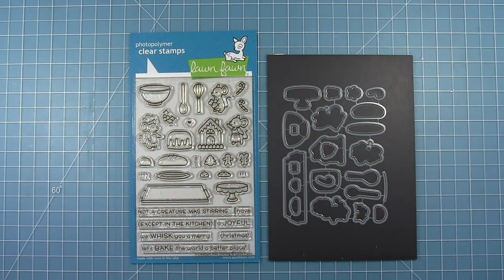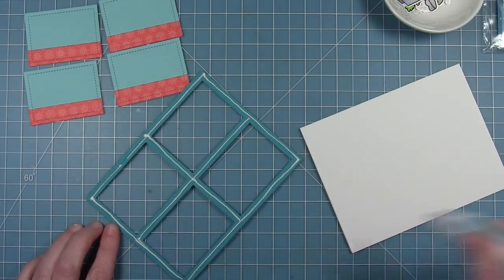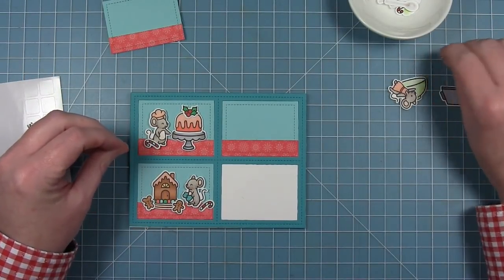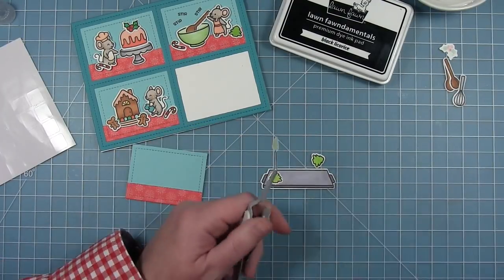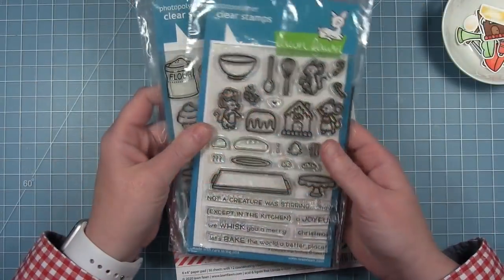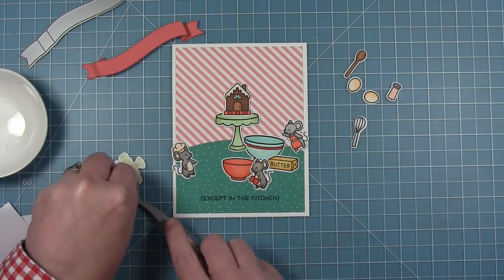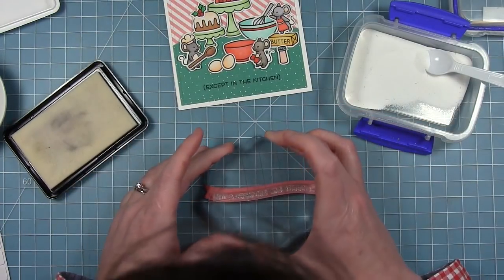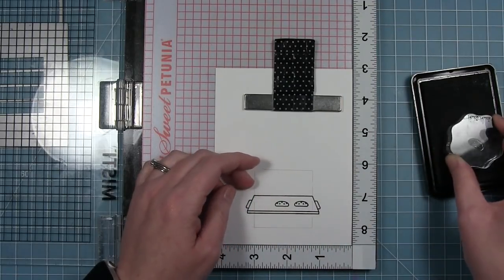A Creature Was Stirring + 3 cards from start to finish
to see our products, more ideas and inspiration! In this video, Lawn Fawn Design Team member Chari introduces our new Fall & Winter 2020 sets, A Creature Was Stirring and Magic Picture Changer Oven Add-On! She will share some super fun ways to use these sets while making 3 cards from start to finish!

• 80 lb. cardstock - white